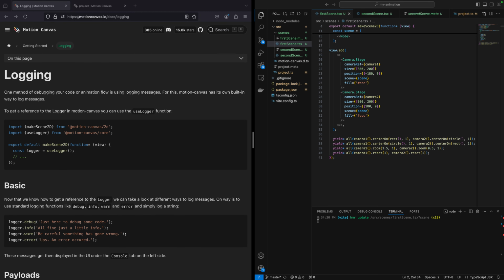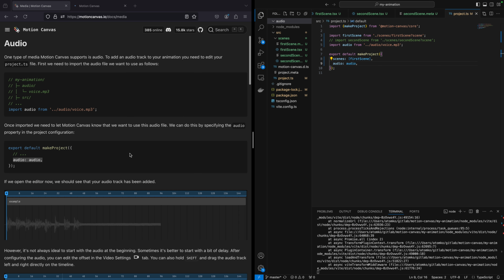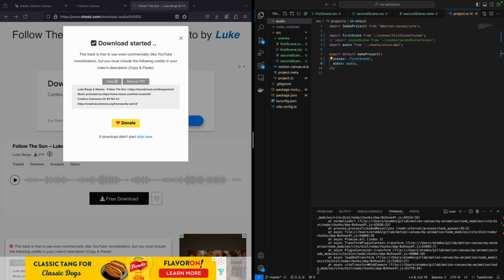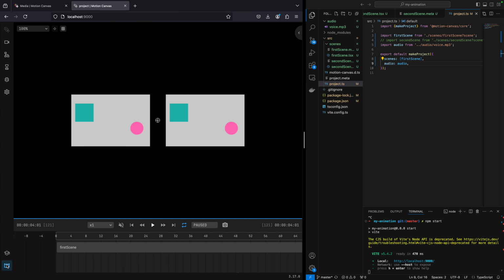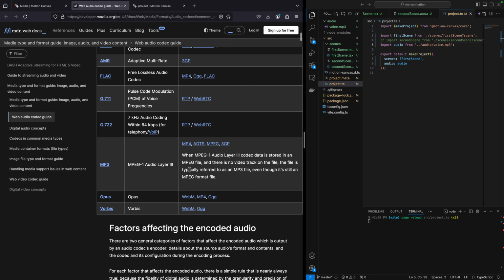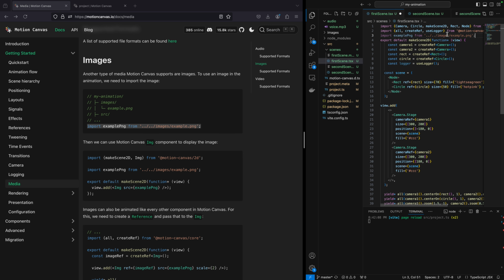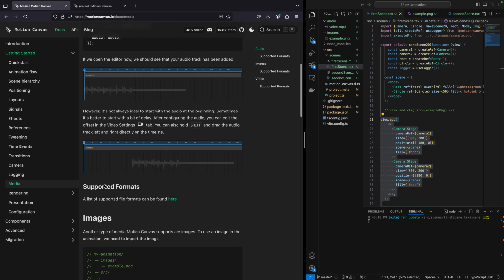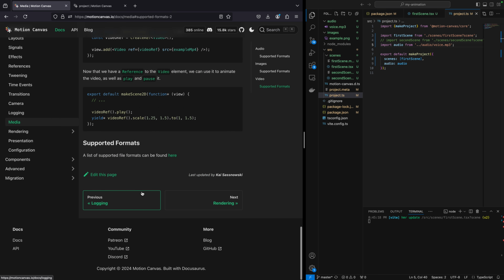Learn Motion Canvas with Me - Livestream 14 - Learning about Media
🚀 Today, we're diving deep into Media in Motion Canvas. I've got it all covered for you.

In today’s episode:
✅ Media

Now, let's dive in and discover more about Media.